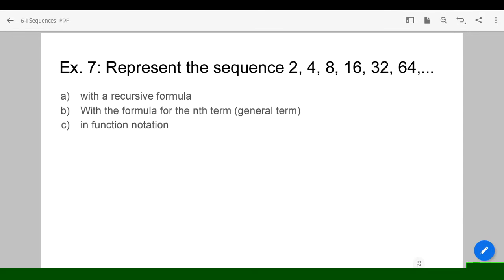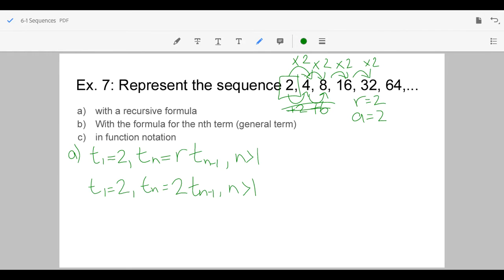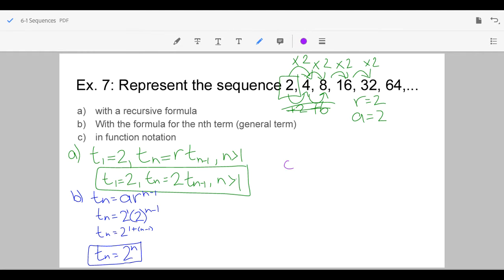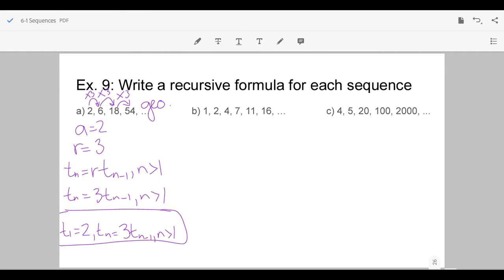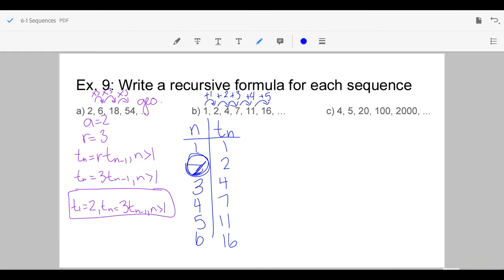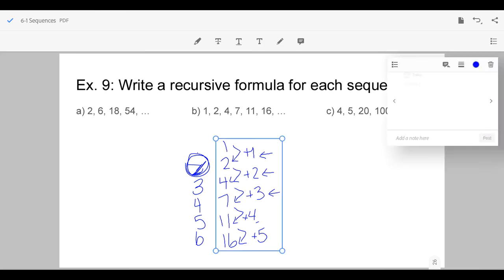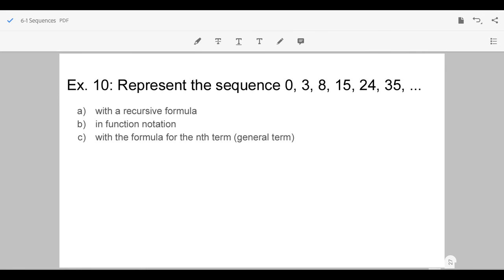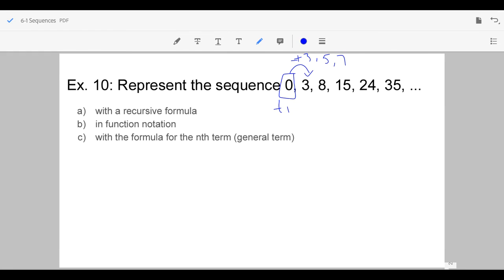Sequences part 5